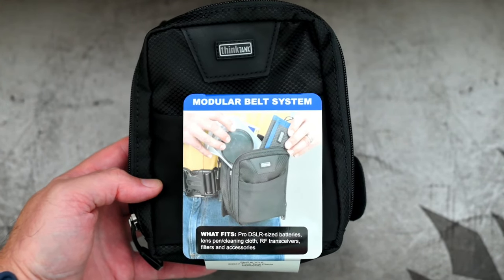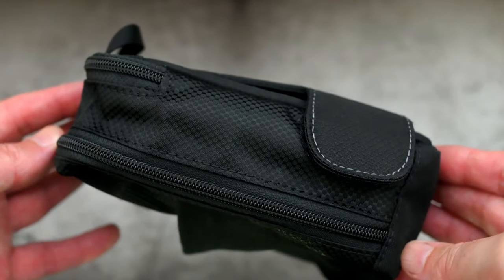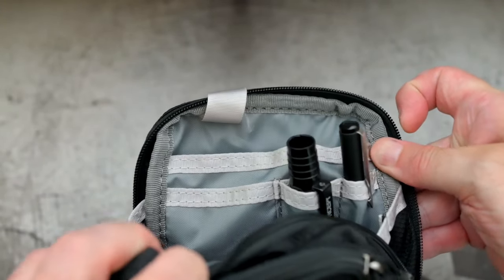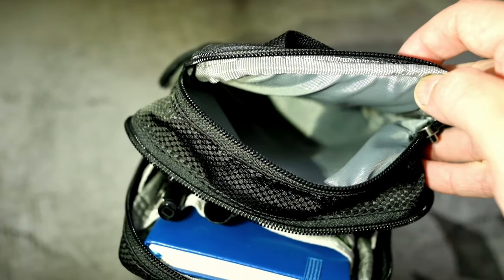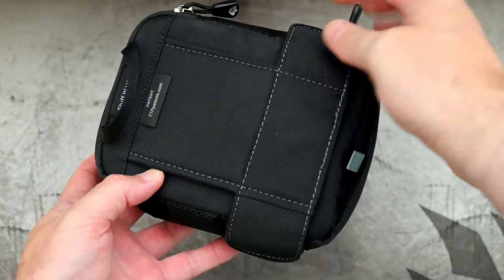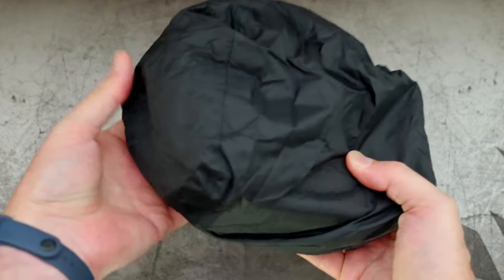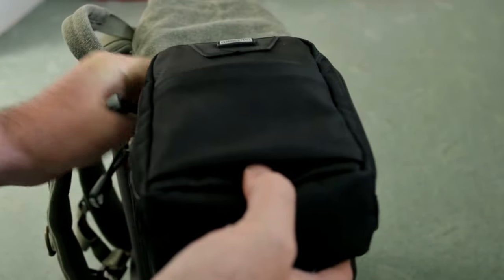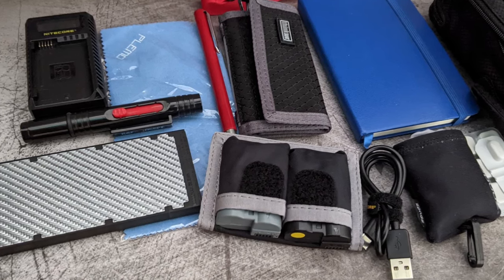Think Tank Stuff It! V3.0: Quick Look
Amazon (USA/Can/Europe)
Backpacks (USA Store)
In this video I look at the Think Tank Stuff It! V3.0 accessory pouch. This model is a medium sized one, and it's large enough to fit an A6 Notebook, pens, batteries, radio triggers, a compact charger/cables, filters,  and spare memory cards.

I bought this to give quick access to the backpack I got a few months ago, this can hold most of the items I need to get to, without opening up the main bag. You can attach this to bags/belts or the Think Tank Belt systems, or any other belt or wide horizontal strap point on a bag.

I give an up close look at the pouch, and discuss some of the design elements.